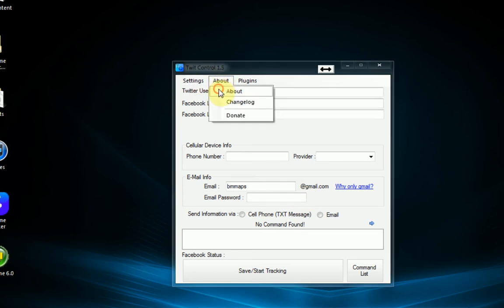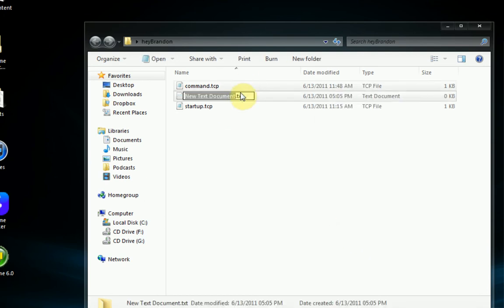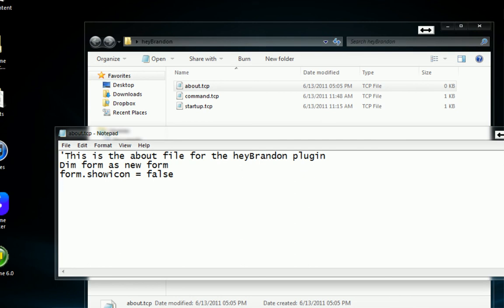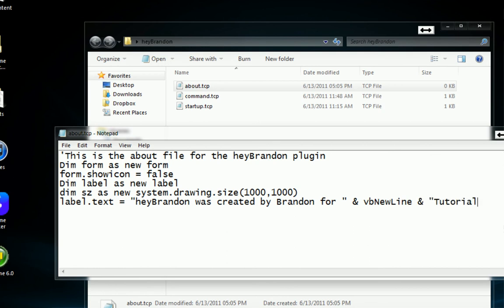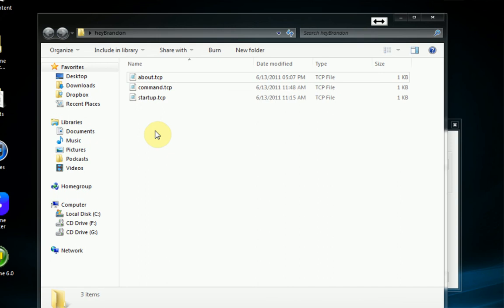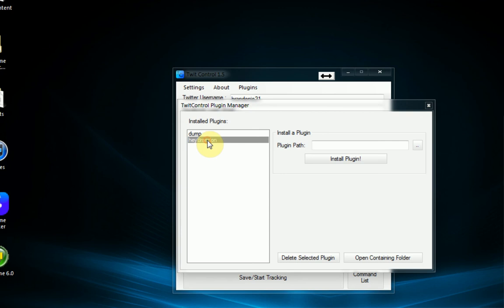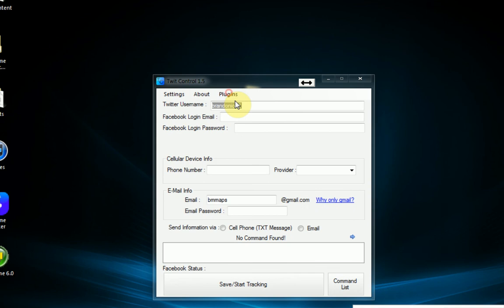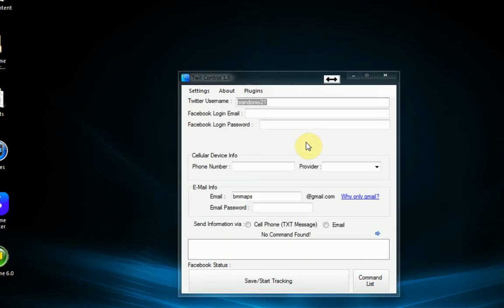A guide to developing plugins for TwitControl (Part 3: The About Section)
In this tutorial I will be going over how to create your own about window for your plugins, so users know who to thank for the amazingness...